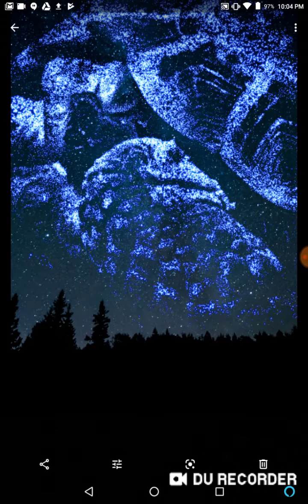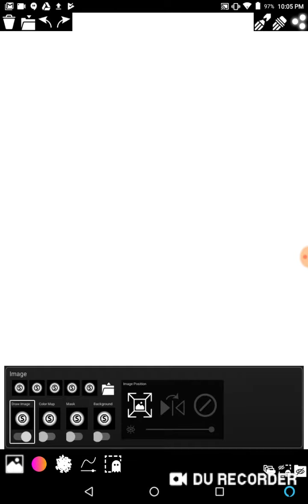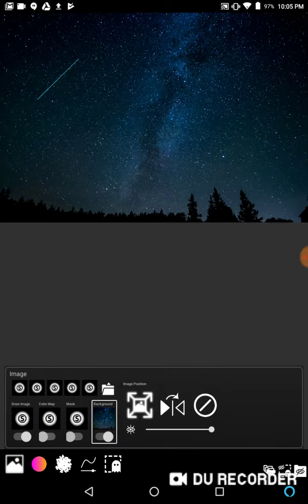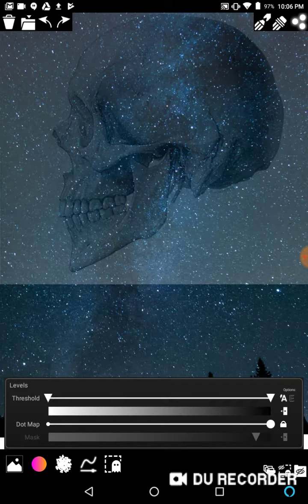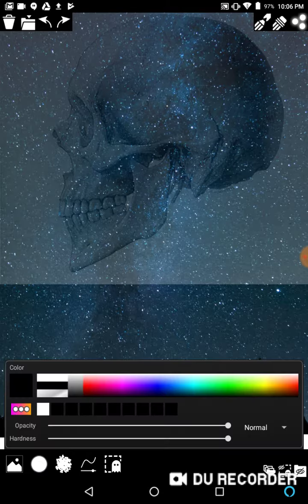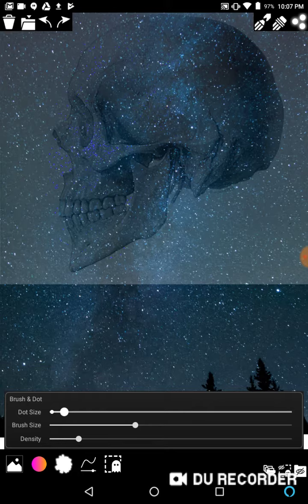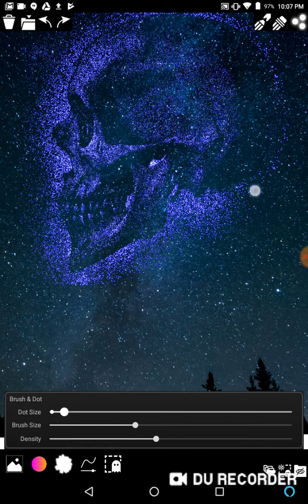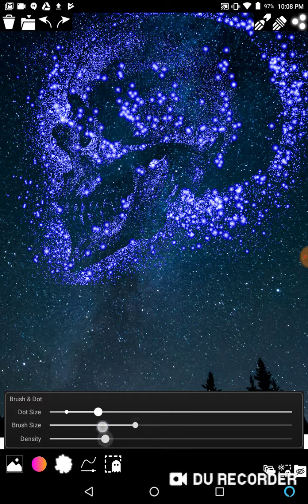Stipple Technique - Star Drawing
The basics of star drawings.